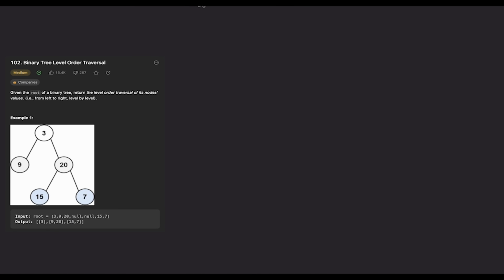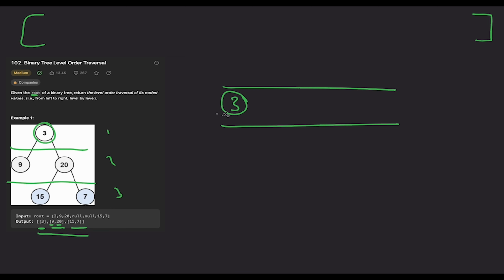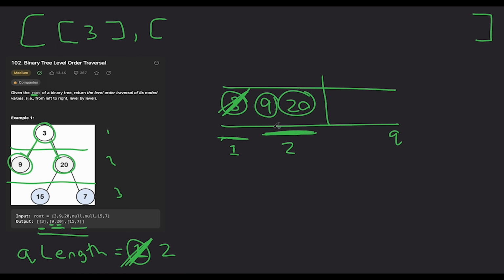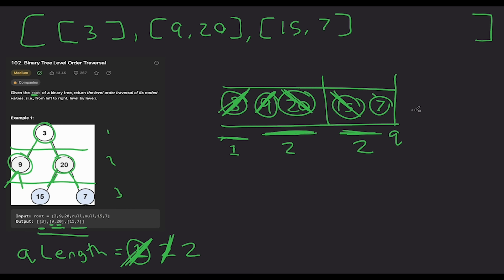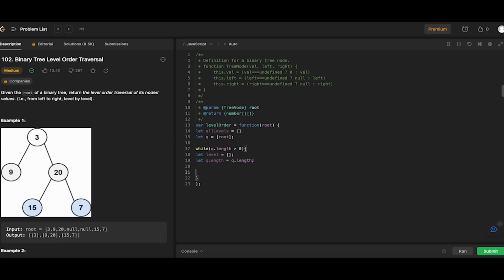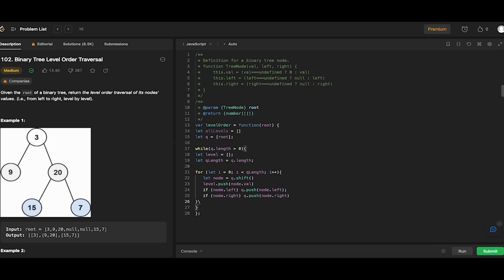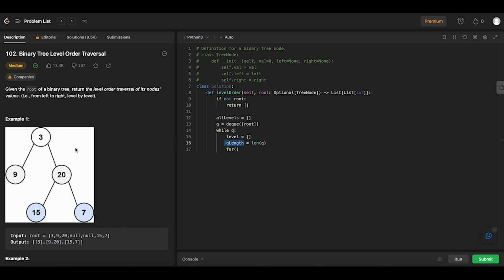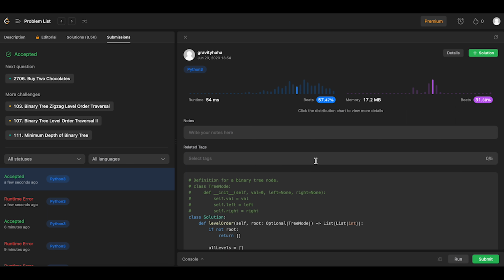Leetcode 102 - Binary Tree Level Order Traversal